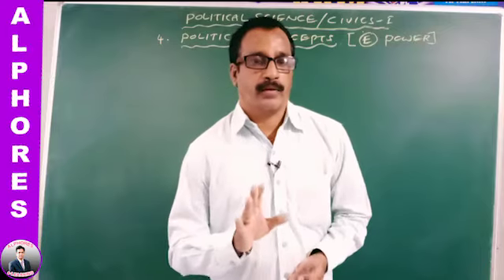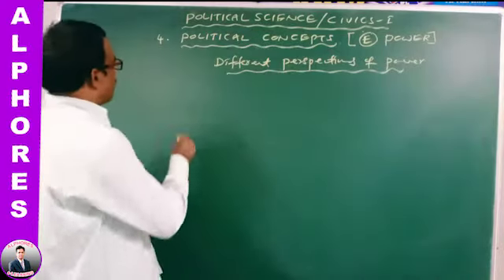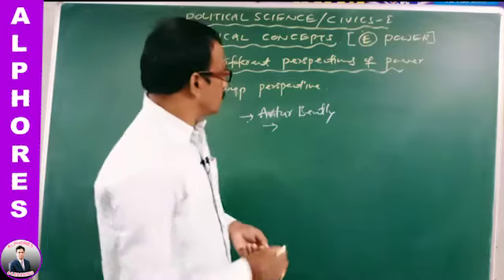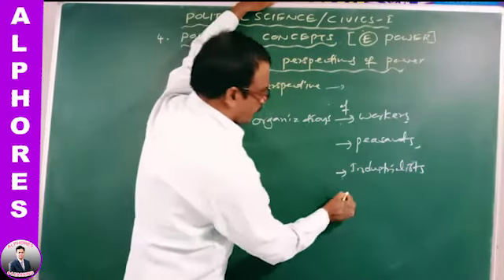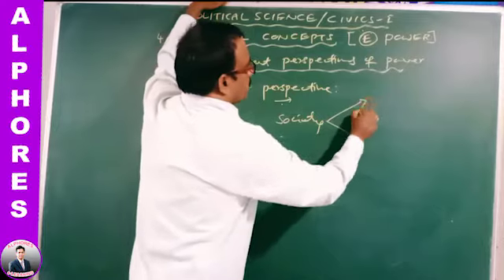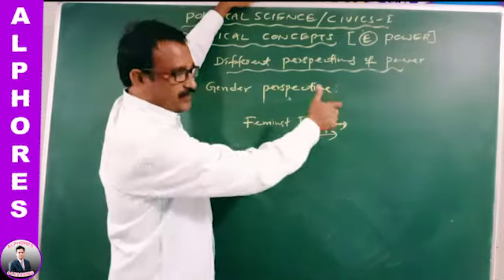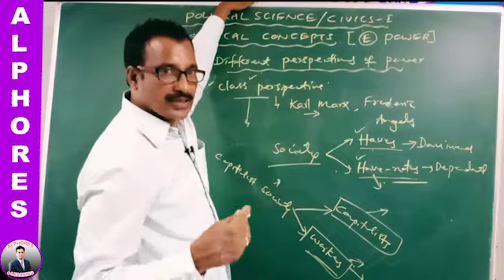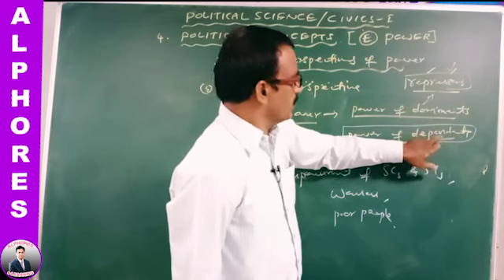I YEAR | CIVICS | 29.07.2020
Civics I